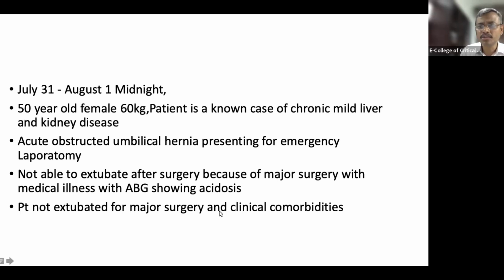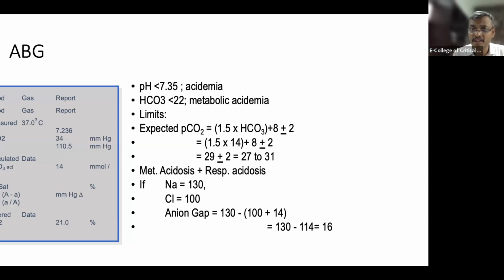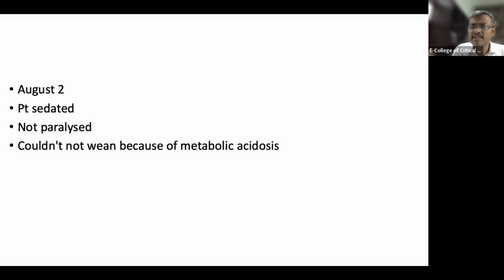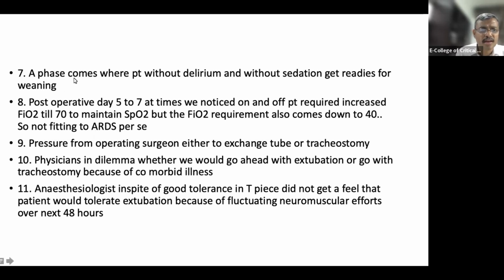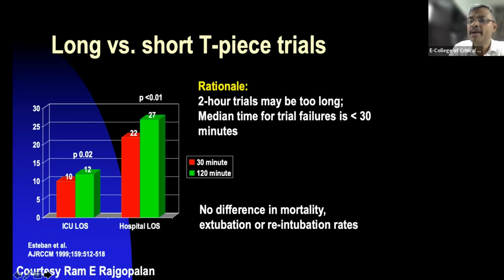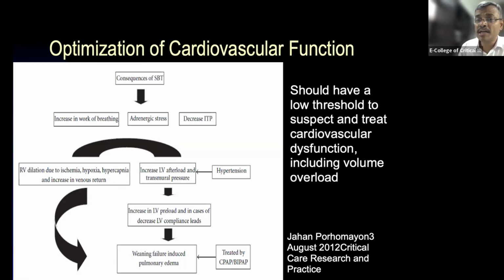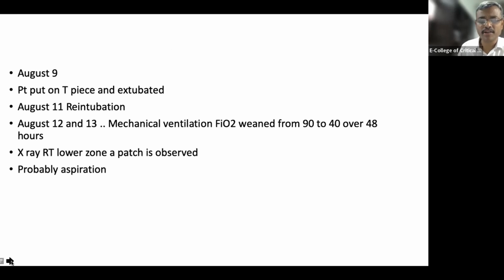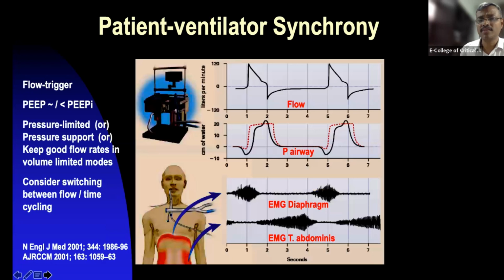Case study - Sepsis with Mechanical Ventilation